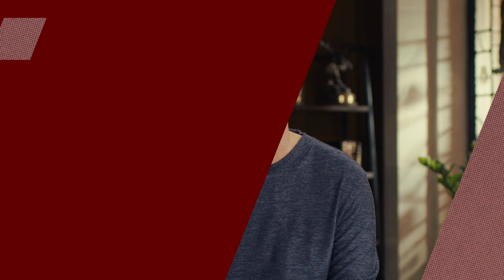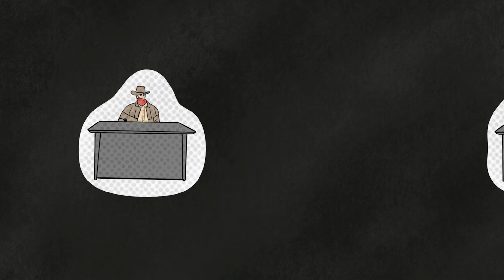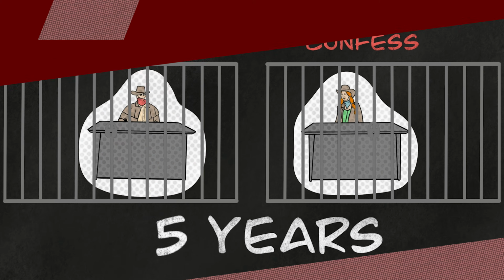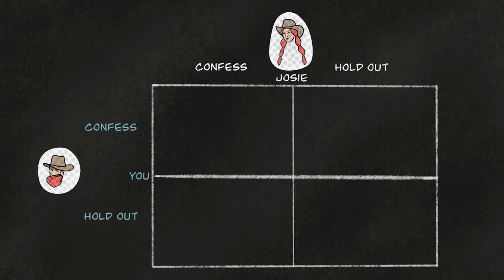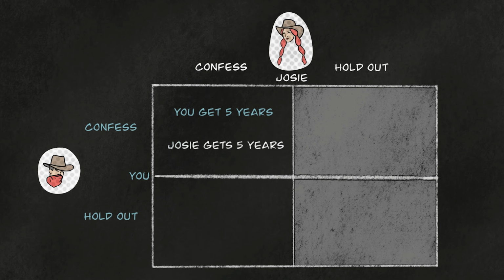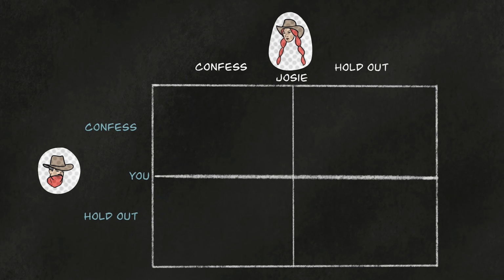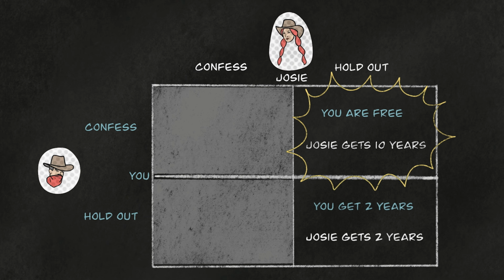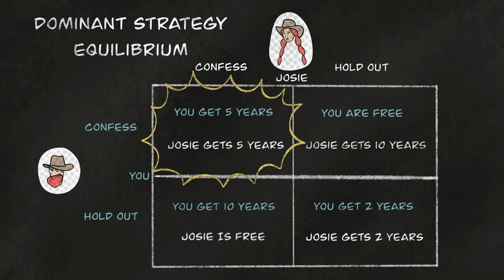Game Theory | Economics For Everyone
In this video, Professor John List introduces game theory. How can learning game theory help you when you are negotiating with your sibling? Is game theory relevant to soccer players? Here, Professor List answers these questions and introduces a common game, the Prisoners’ Dilemma.

Setting aside math, E4E helps students everywhere think like economists and understand how economic thinking can make the world a better place. Whether you're an educator, a student, or a lifelong learner, Economics for Everyone is for you!

to access more than 60 videos featuring UChicago professors and researchers in our free microeconomics curriculum, available in English and Spanish.